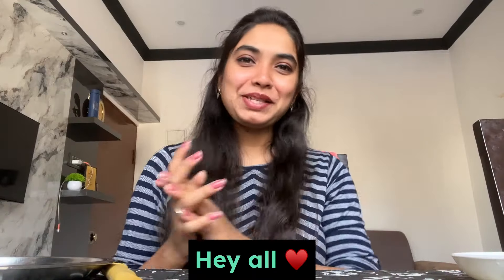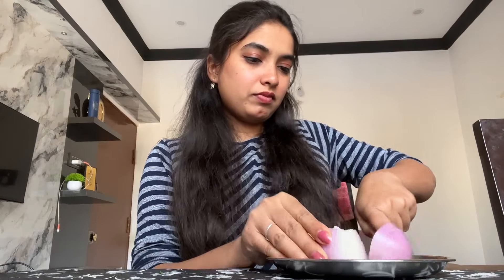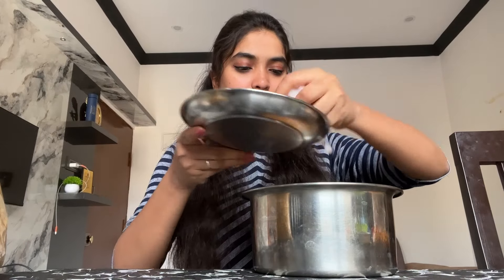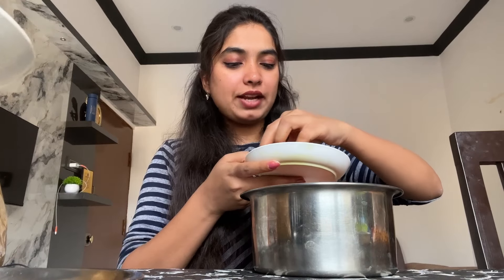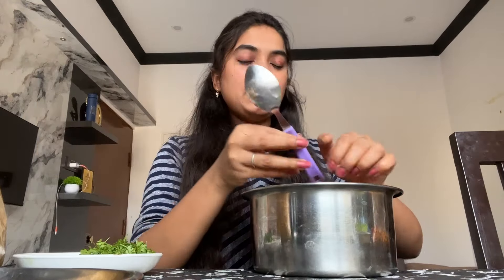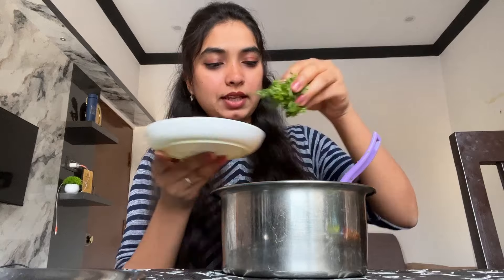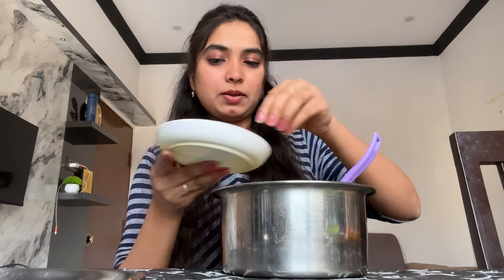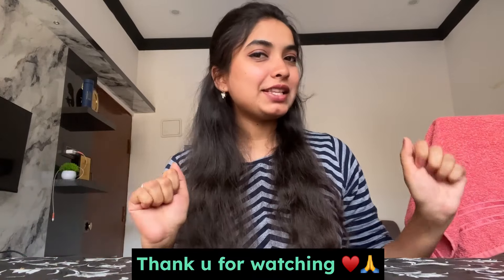Let’s make Bhel puri 😋😍| cooking Bhel with sister 😍| Home made Bhel puri 😁| Easy snack in 5 min 😍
Lets make Bhel puri at home 😋♥️|| Behl puri with sister || easy 5 min snack at home || simple snack at home 😍||